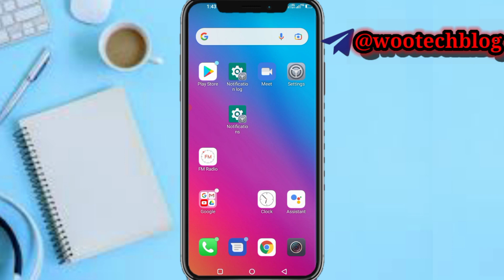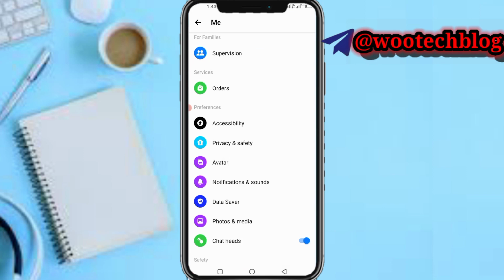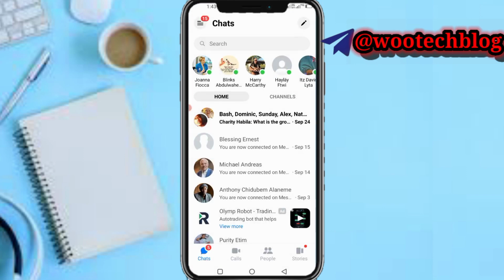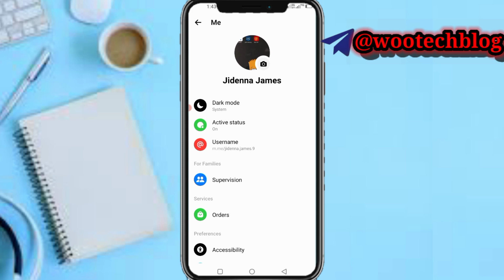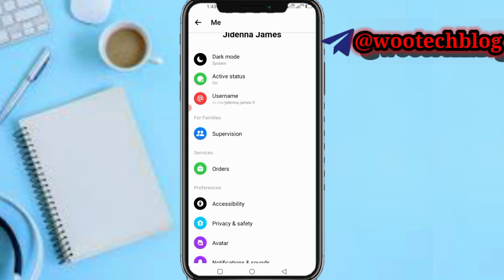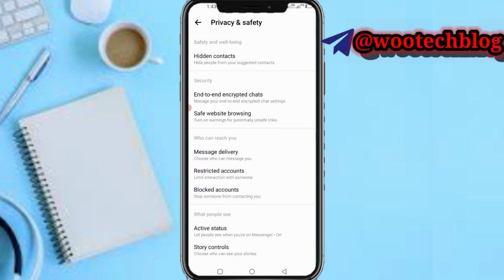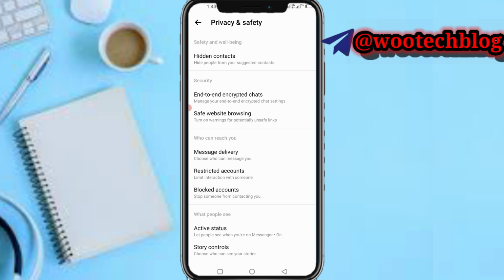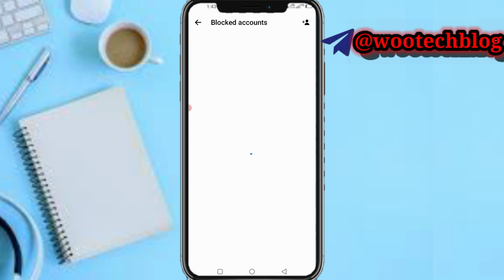How To Unblock Someone On Facebook Messenger App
Welcome to our YouTube tutorial on how to unblock someone on the Facebook Messenger app! In this quick and easy guide, we'll walk you through the steps to effortlessly unblock anyone on the popular messaging platform. Whether you want to reconnect with a friend or simply change your mind about blocking someone, this tutorial has got you covered. So, let's dive right in and learn how to unblock someone on the Facebook Messenger app!

🎯 By following these simple steps, you can easily manage your blocked contacts and undo any accidental blocks. Remember, blocking or unblocking someone is a personal choice, and we always encourage respectful communication online. We hope this tutorial has been helpful in guiding you through unblocking someone on the Facebook Messenger app.

?sub_confirmation=1

Twitter Handle

🔑 Related Keywords 🔑